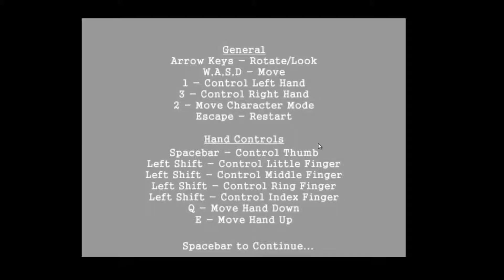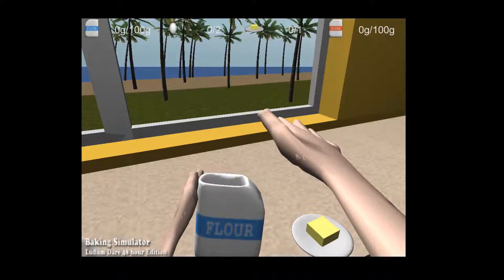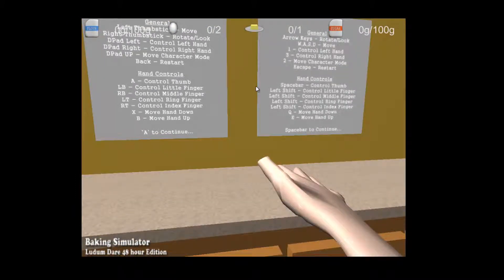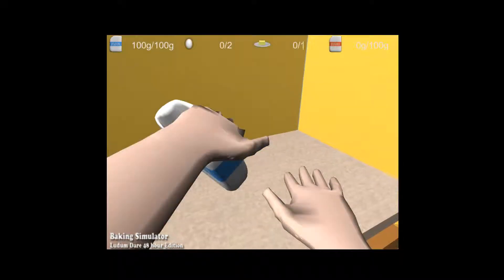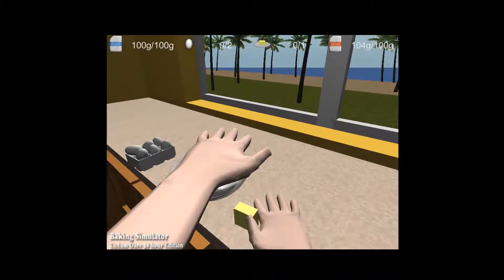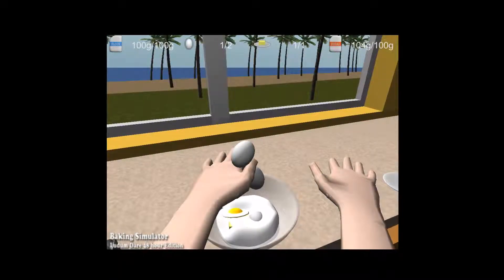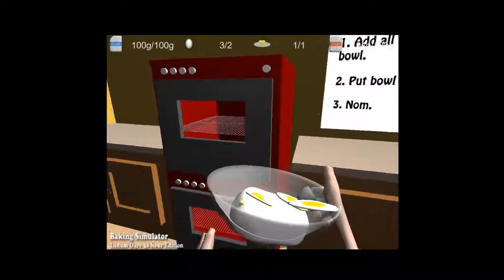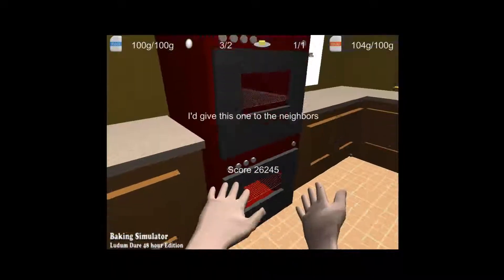Baking Simulator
I made a cake for the first time!